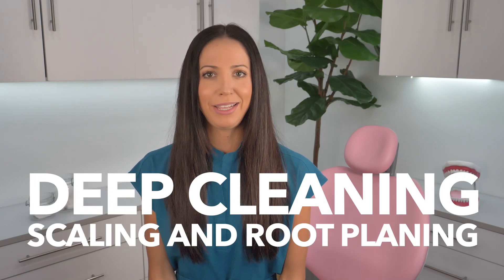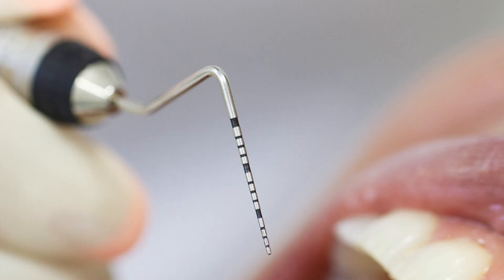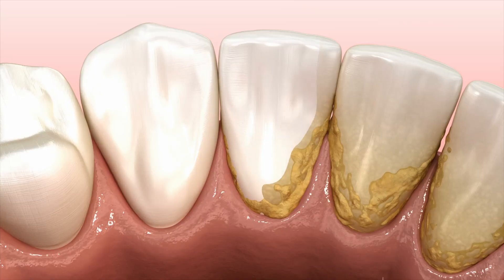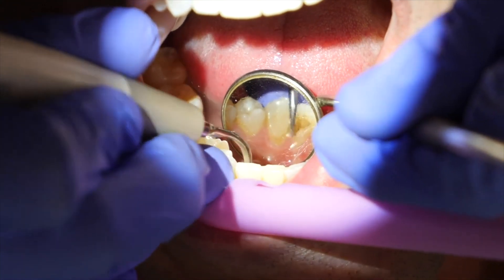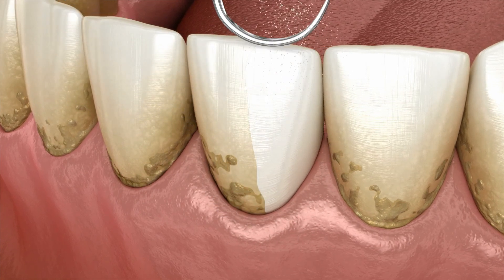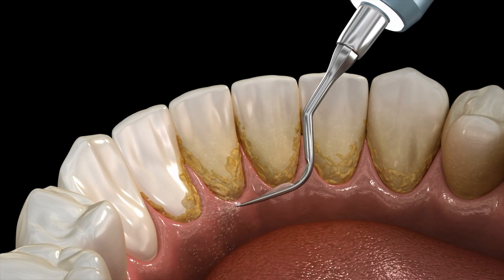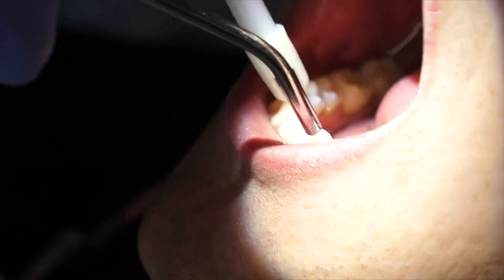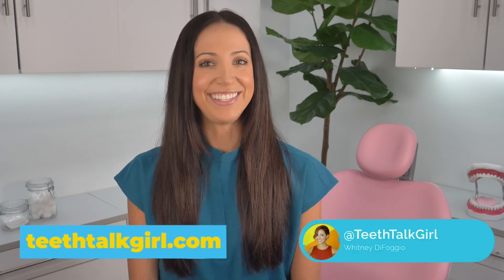What Happens During a Deep Cleaning Procedure (Scaling and Root Planing)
Let's watch & explain a deep teeth cleaning, also known as SRP, or scaling and root planing! Planning a deep cleaning procedure? Scaling and root planing (SCRP) procedures are predominantly used to combat active periodontal disease. With deep cleanings, what to expect typically includes at least two separate appointments focused on one side of your mouth at a time. Unlike a traditional dental cleaning, deep teeth cleanings are specifically for addressing soft and calcified deposits settled deep under the gums, along the roots of infected teeth. Local anesthetic is frequently used to ensure patient comfort.